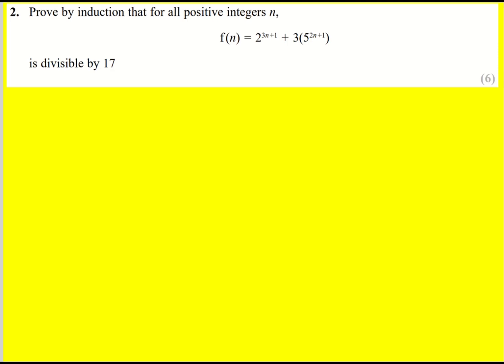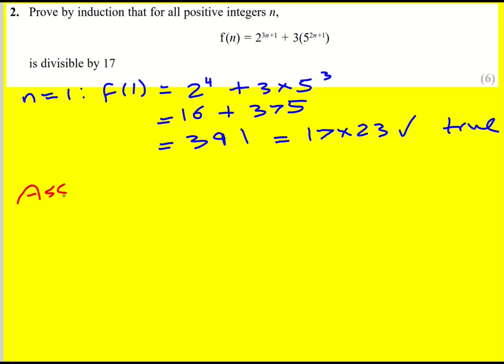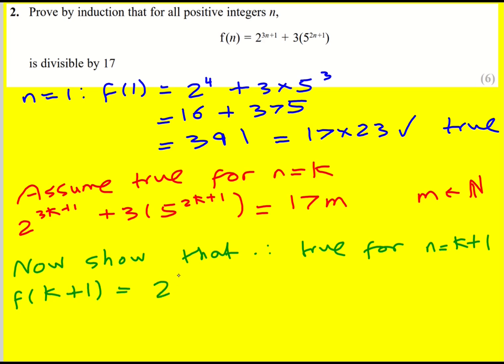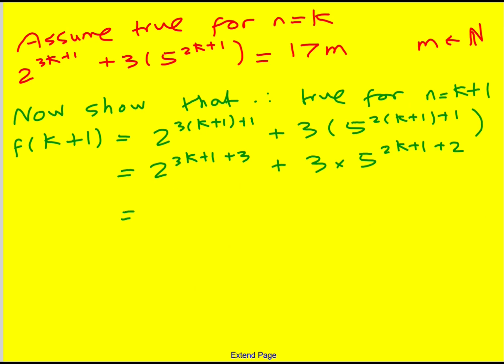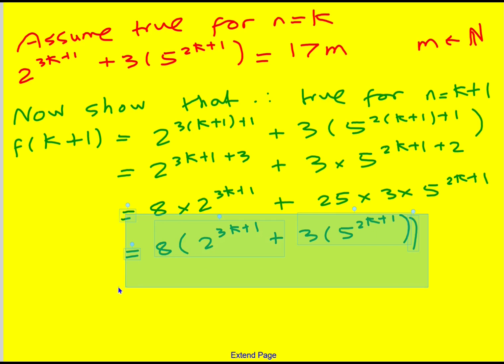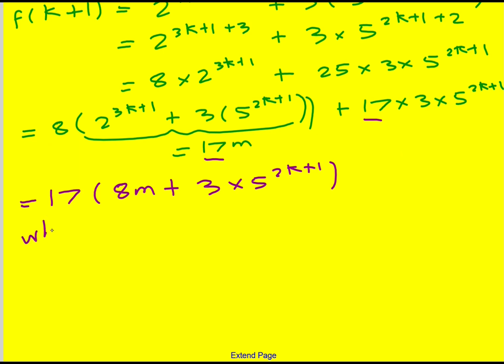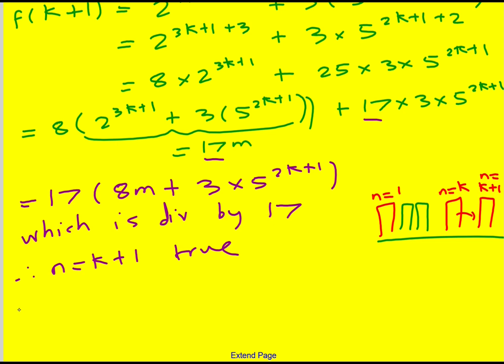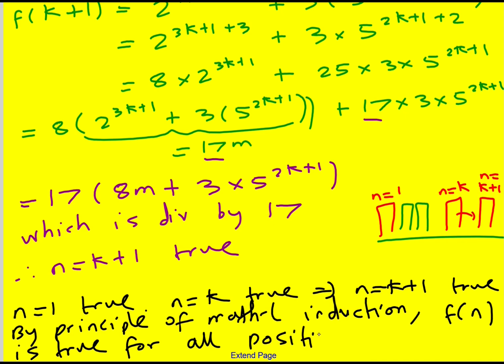AL FM Edexcel Sample pure core paper 1 q2 Proof by induction (Further Maths A Level)